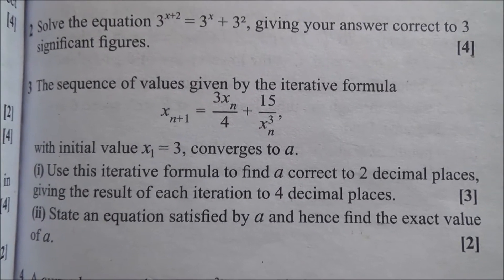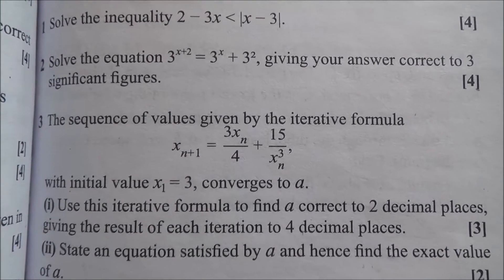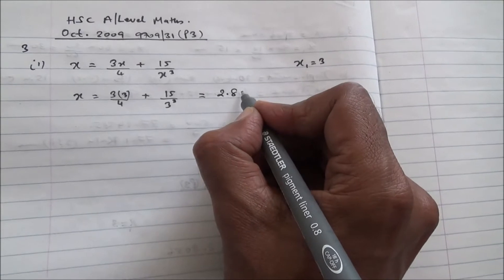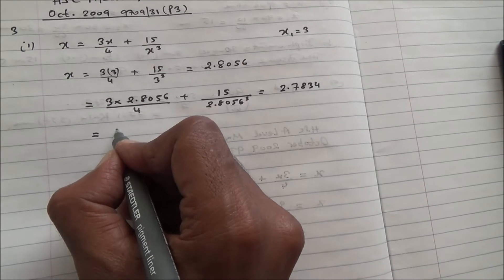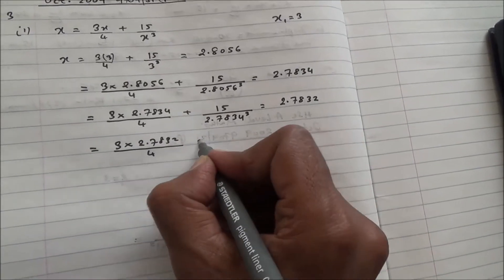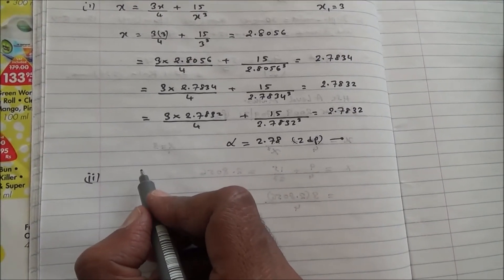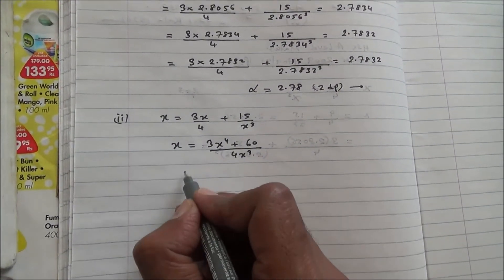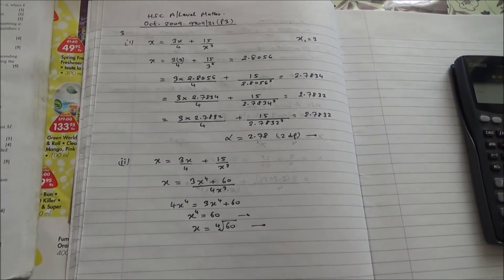October 2009 9709 31 P3 HSC A Level Maths Q3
Numerical solution: use of iterative formula to find a converged value of the root of a quadratic equation.